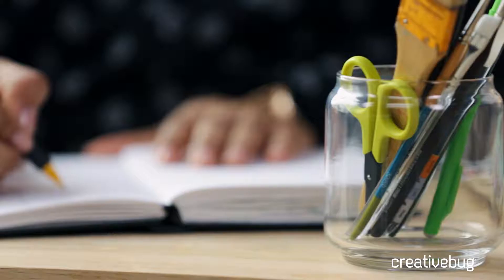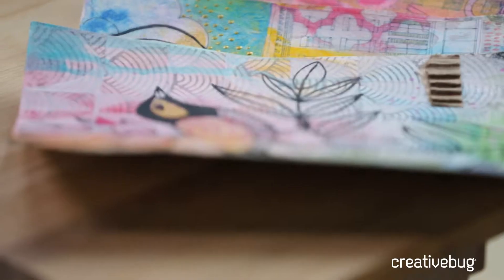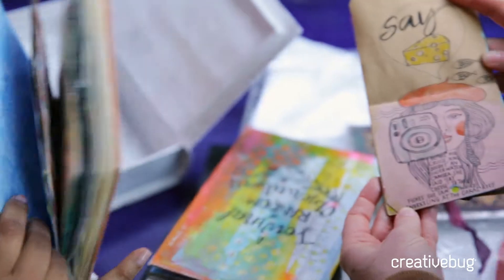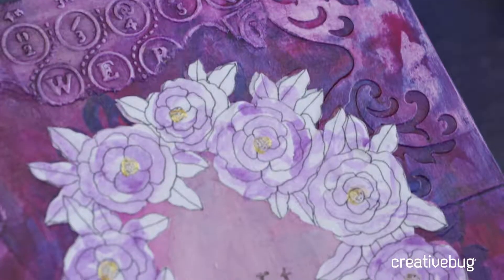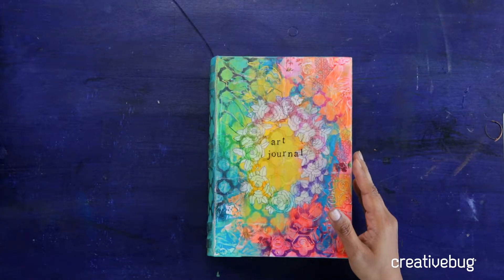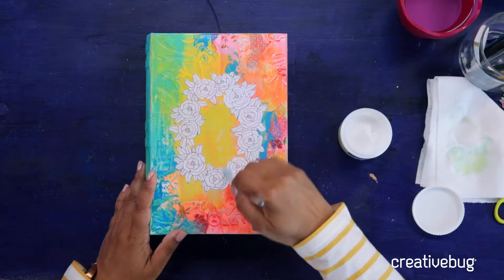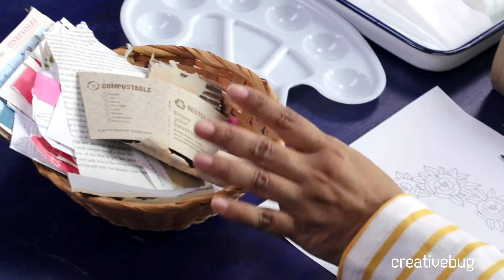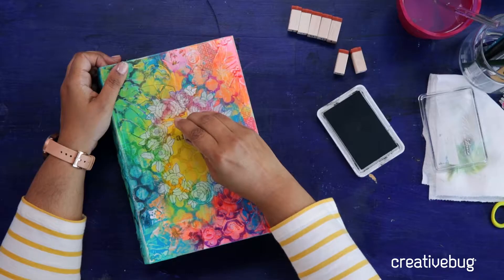Make an Altered Book Box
Learn how to make a customizable keepsake box, ideal for storing your loose art journal pages and small works of art in my newest class from Creativebug: Make an Altered Box.

This class is a continuation of my two other current classes at Creativebug.

Not a Creativebug member? Wanna try it out?
New members will get their 1st month of Creativebug + 1 class to keep forever for just $1.
When you sign up through this link  you’ll receive a welcome email from Creativebug, then a second email with the coupon code to use either online or in-store at Jo-Ann Fabric.